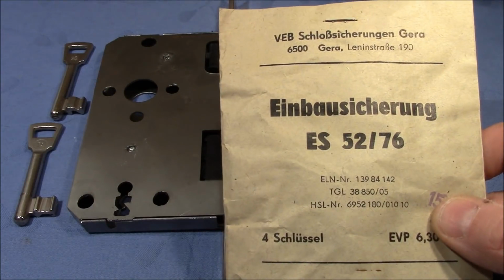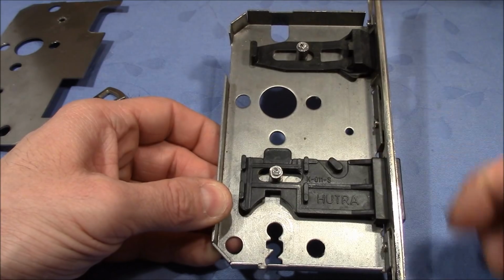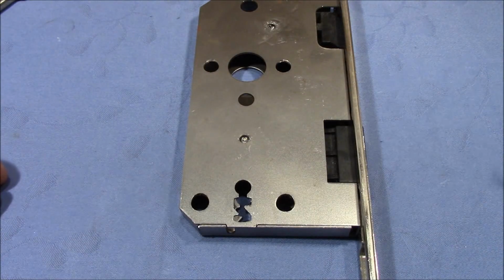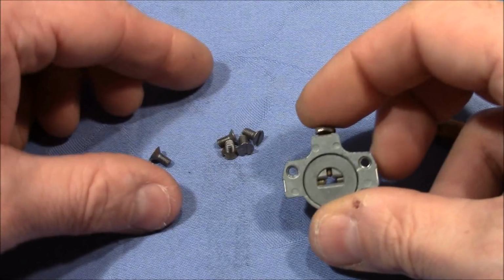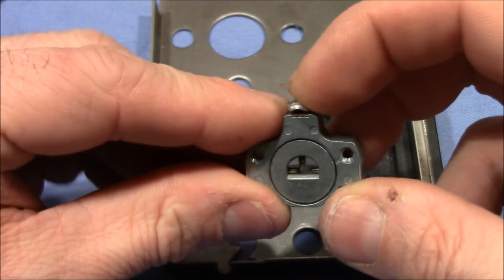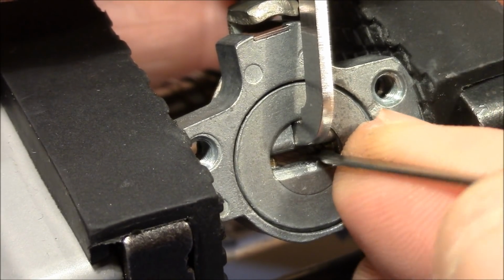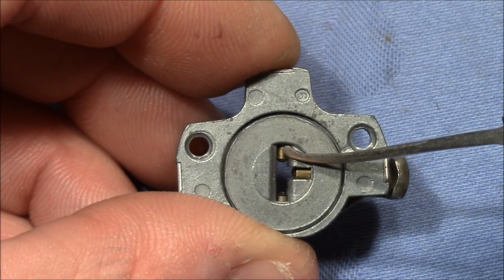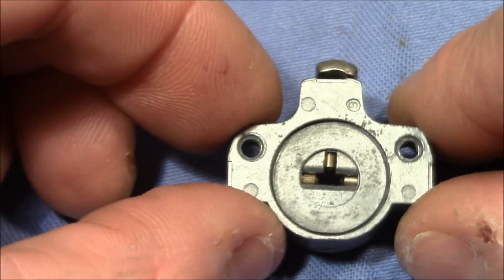(picking 476) "Einbausicherung" made in GDR and sent to me by 'Keymaster' - thanks a lot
This cool little lock was sent to me by 'Keymaster' It came in the original un-opened package and is around 30 years old. It serves as enhancement for warded locks that are found in doors in-house here in Germany. In this video I show how a warded locks works, explain how the "Einbausicherung" would be installed operate and pick the lock. Thanks a lot to 'Keymaster' for this cool lock.